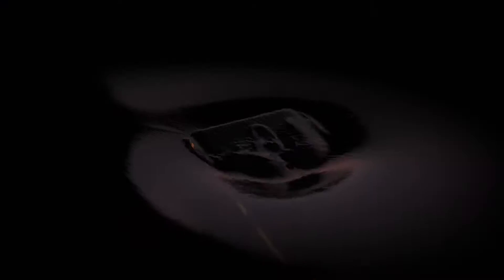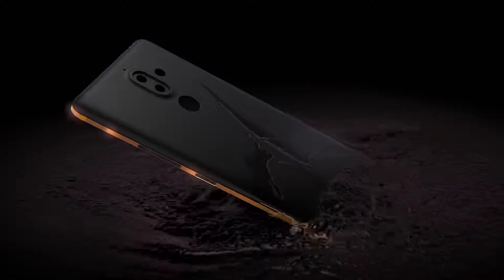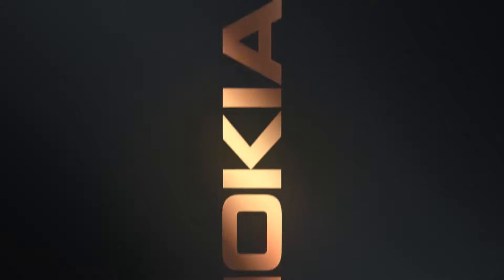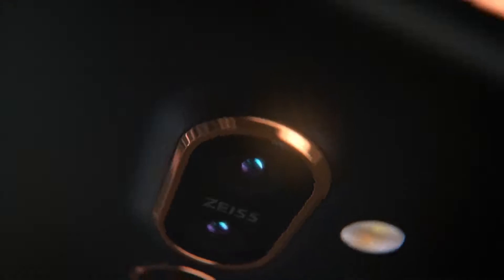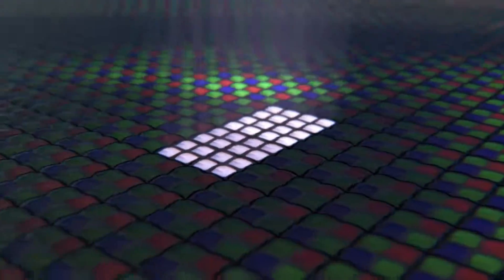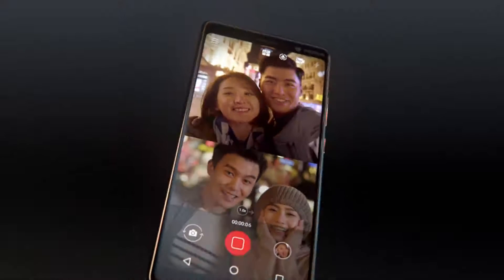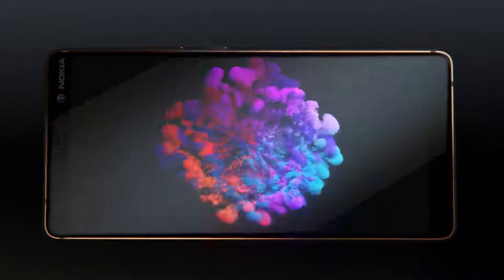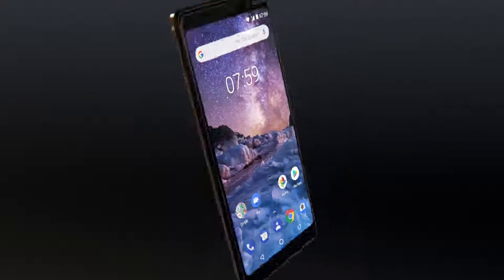NOKIA 7 PLUS full trailer..